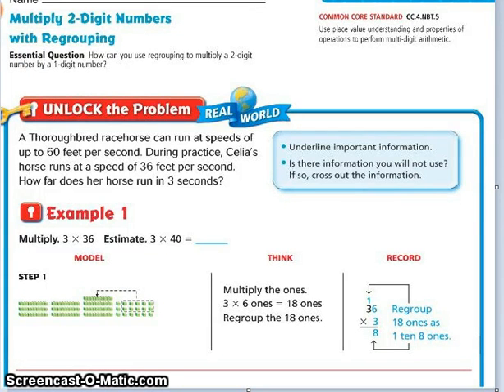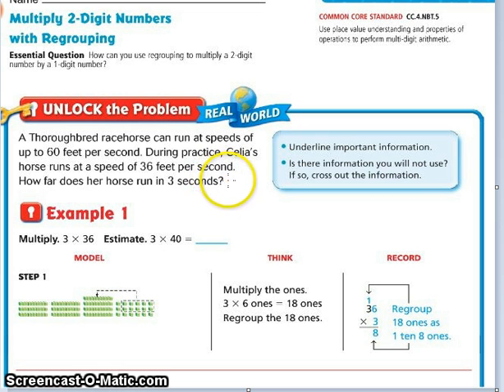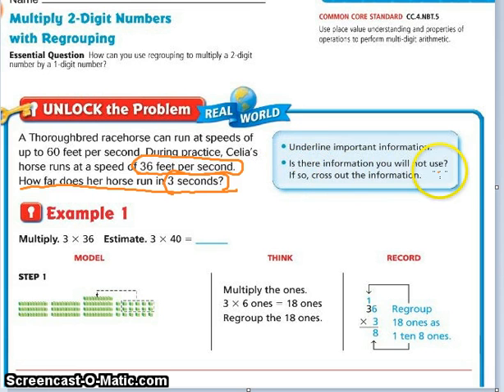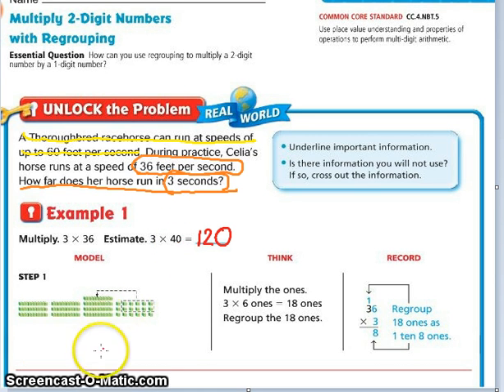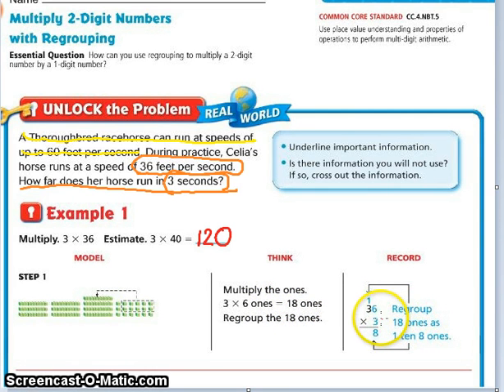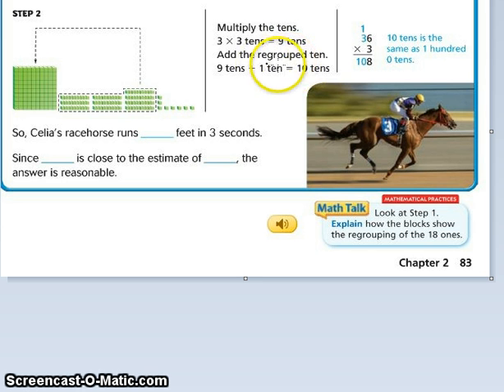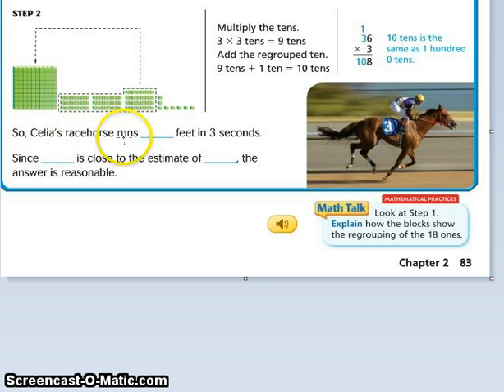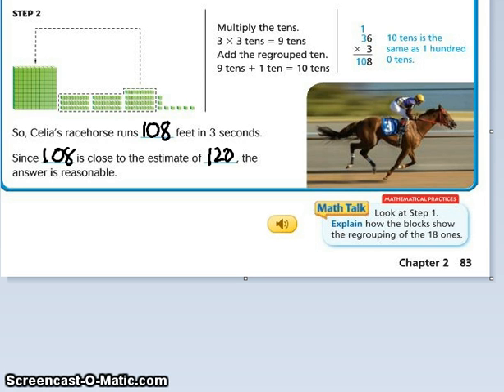Lesson 2 10 Multiply 2 digit with regrouping